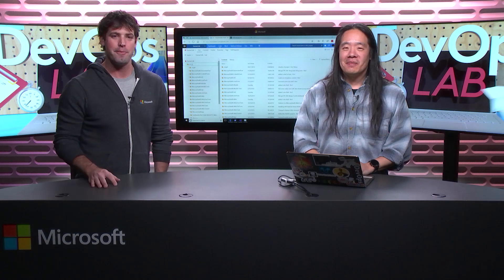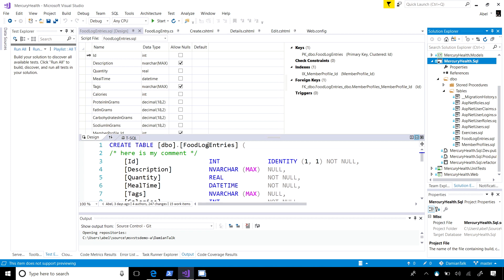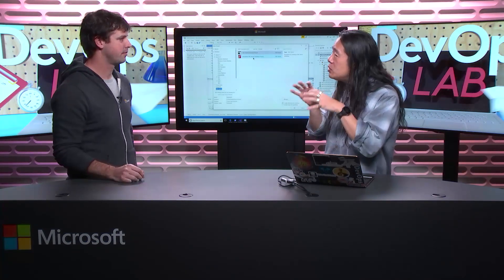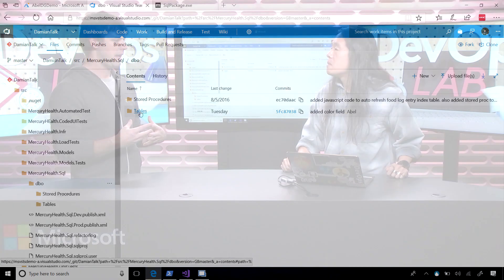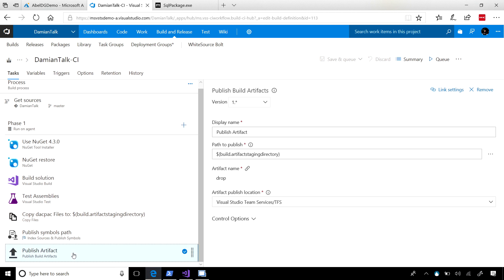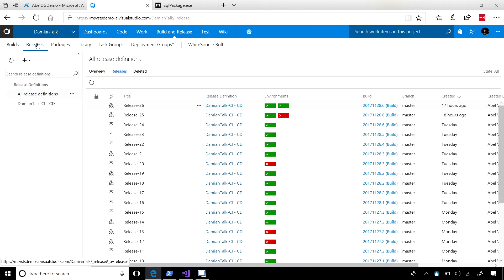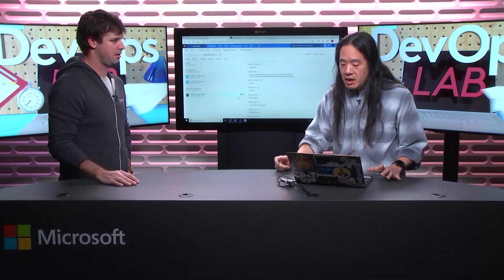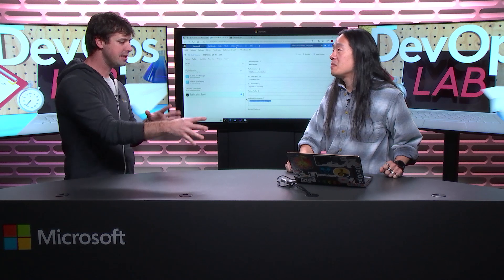Deploying Database changes alongside your code with SSDT projects and VSTS | DevOps Lab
Damian is joined by Abel Wang to show us one way of tracking and deploying database changes alongside your code. The SQL Server Data Tools (SSDT) project type in Visual Studio allows you to keep an up to date version of your code in source control. Visual Studio Team Services (VSTS) natively supports deploying any changes to an SSDT project to your SQL Server instance.